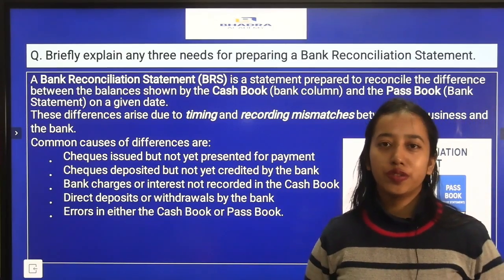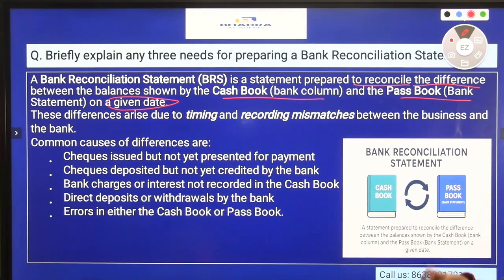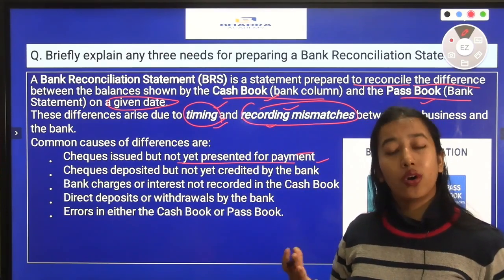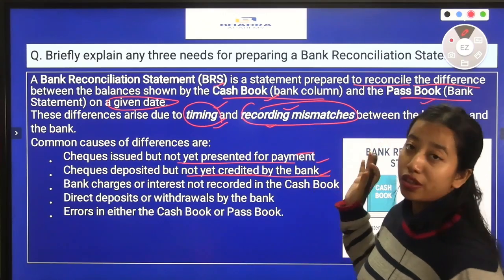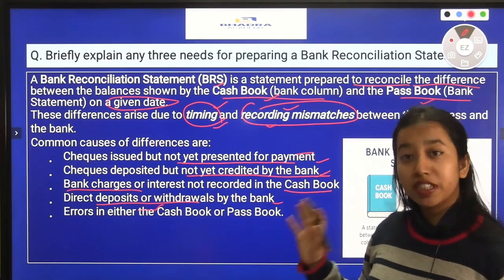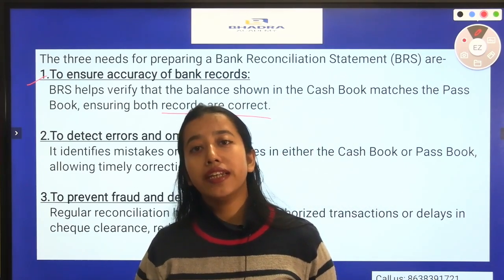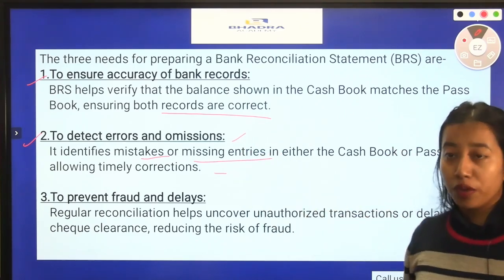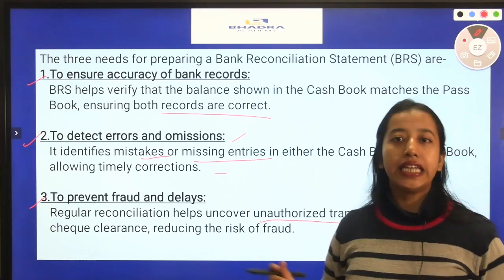Discussion on Previous Years’ Questions | AHSEC HS 1st Year Accountancy | Lec 1 - Bhadra Academy